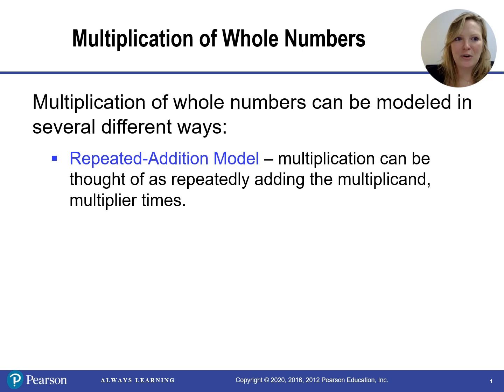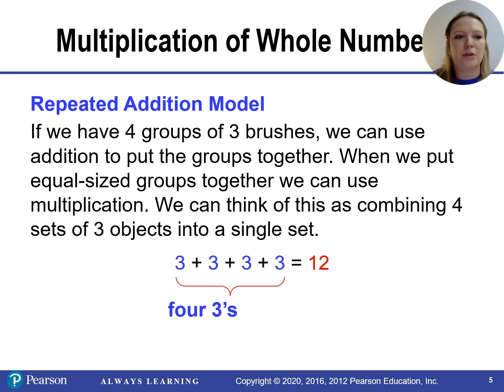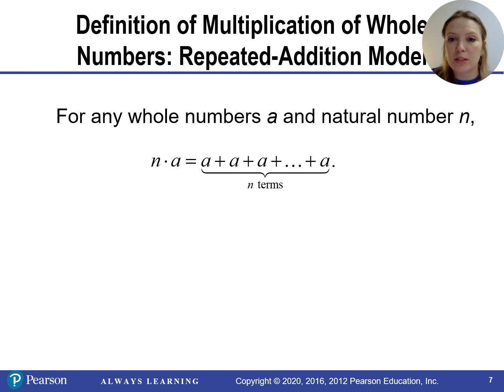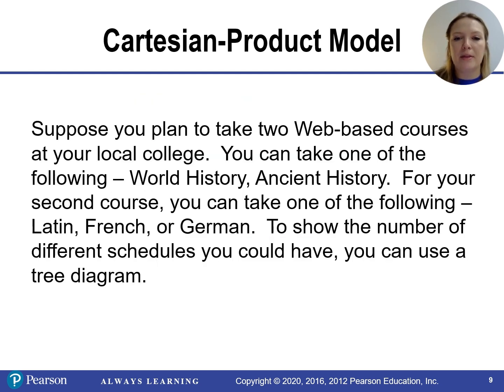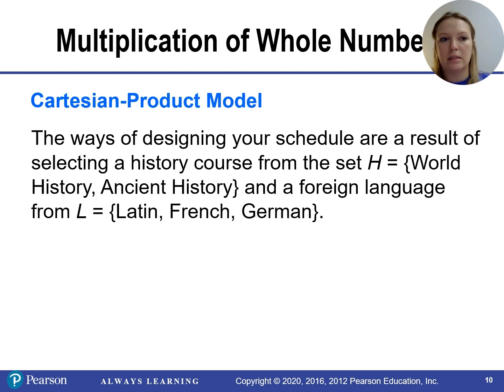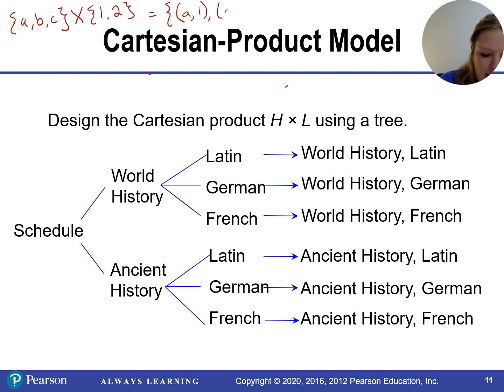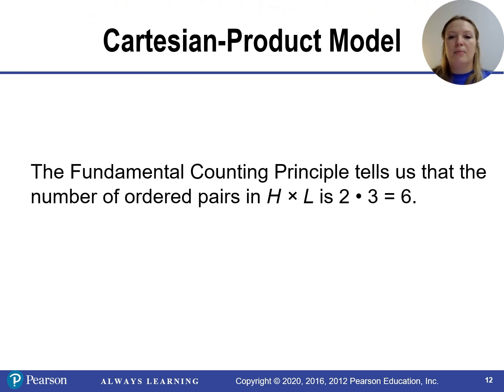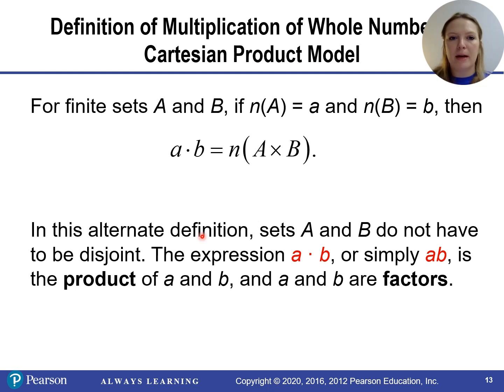Section 3.4 - Part 2 (Models and Definitions of Whole Number Multiplication)